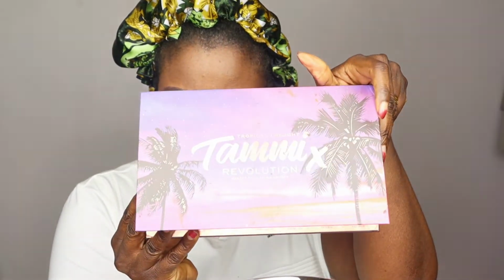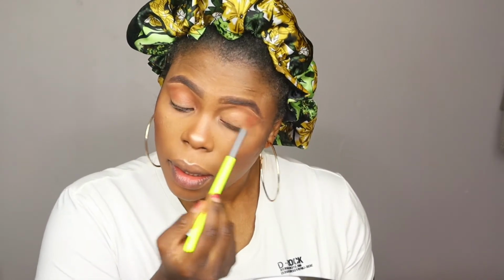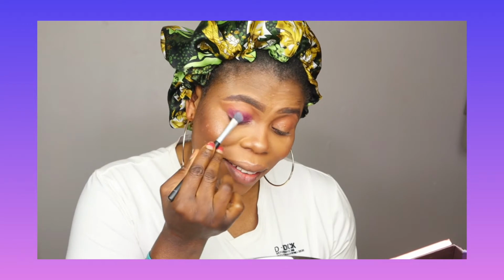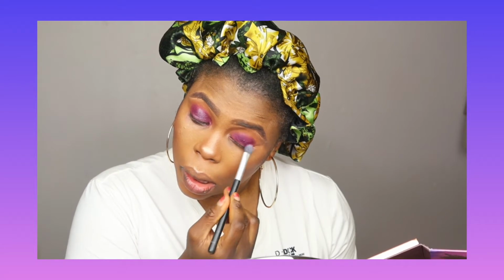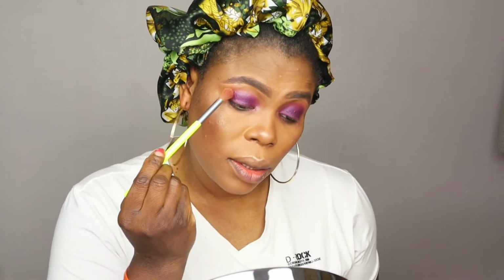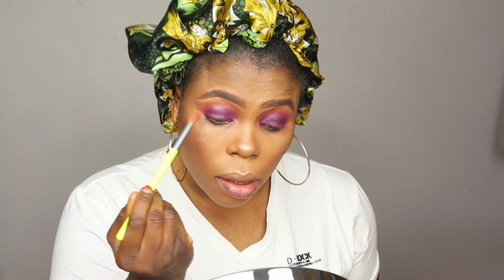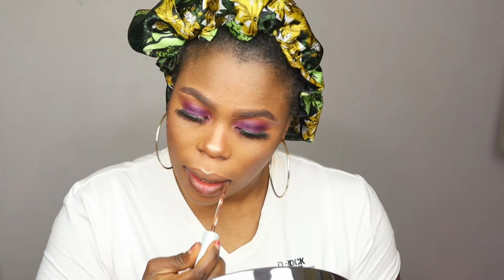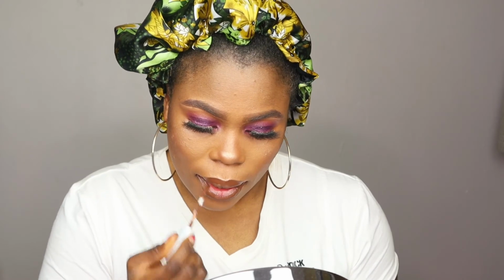SOFT PURPLE |EYESHADOW TUTORIAL FLAWLESS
SOFT purple eyeshadow makeup tutorial flawless

The product I use in this video
Revolution X Tammi Twilight Makeup Palette
Revolution X Tammi paradise glow

Foundation
L'Oreal true match Foundation in the shade toffee camel
Sophare full coverage cencealar
SAch buttercup powder
Press setting powder
Eyelash from express
Maybelline mascara
Liquid eyeliner
Kiko eyebrow pencil

Lips
Matt lips gloss brown
Matt lips gloss pink

Setting spray
Matt setting spray